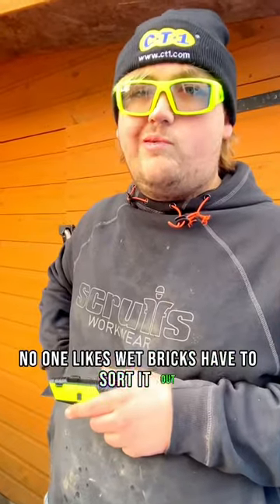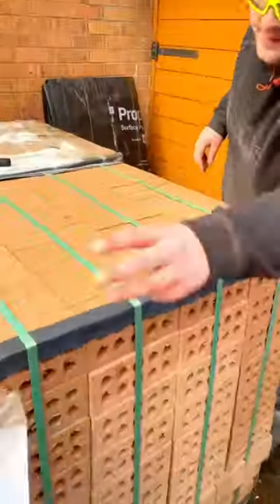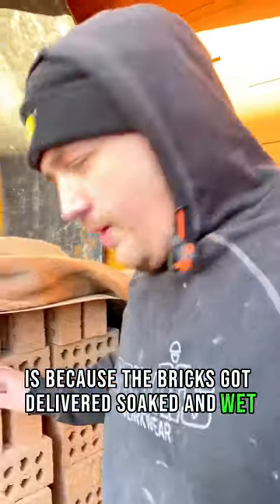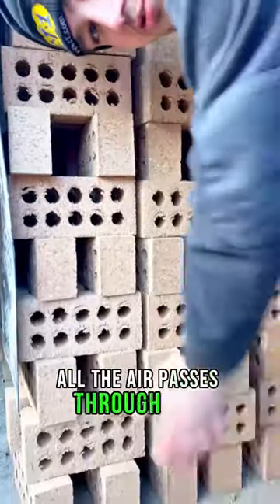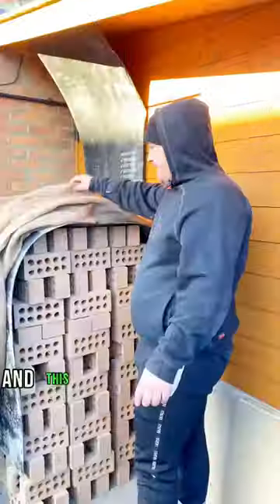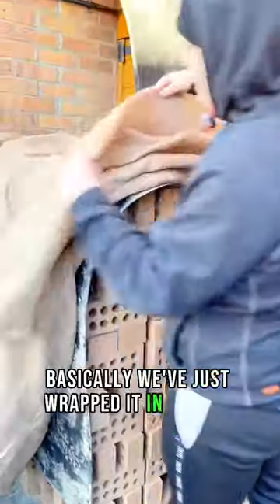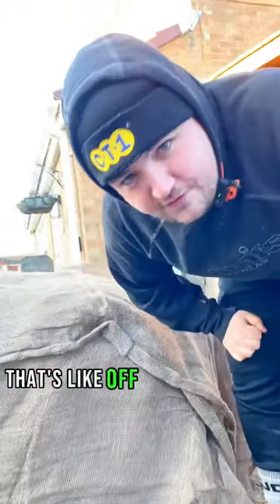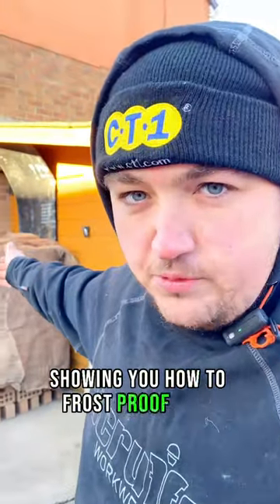How to dry out, keep frost off your materials 🔥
How to dry out & keep frost off your materials with Big Nath 🔥 Read the caption 👇

🧱❄️ Winter is here, and as a bricklayer, figuring out how to store materials in the cold can be a real struggle!

Let’s share some warmth and wisdom.

From protecting mortar from freezing to keeping bricks dry, Big Nath’s got you covered.

Save this post for later & share it with your work mates 🤟

Your feedback and interaction are greatly appreciated and go a long way in helping us grow and improve our content.

🌟 As professional tradesmen we gear up for the toughest jobs with Scruffs Workware - join the league of construction legends, the gear that sets you apart from the rest 💪🔨

We're also open to exciting brand collaborations with trusted and upcoming brands that align with our values and resonate with our audience. If you're intereste d in partnering with us, please reach out to . We're always thrilled to work with brands that share our passion for quality craftsmanship and can offer valuable resources to our viewers.

From garden walls to house extensions, new build homes, and renovations, our expertise and reputation in bricklaying and development have been built over two decades. We take immense pride in providing top-notch services to our clients in South Shields and the surrounding areas.

Join us on this exciting journey as we showcase our skills, share industry insights, and inspire you with our passion for bricklaying and development. Your support goes a long way in helping us grow and serve you better!

Thank you for being a part of our community, and let's build something extraordinary together!
How to build a house - Home extensions - new build home - self build home - developer - property developer - building - builder - bricklaying - craig todd bricklaying - home improvements - step by step how to build a house extension - home renovation - construction uk - building a new build home - building a house - How to build a house extension uk